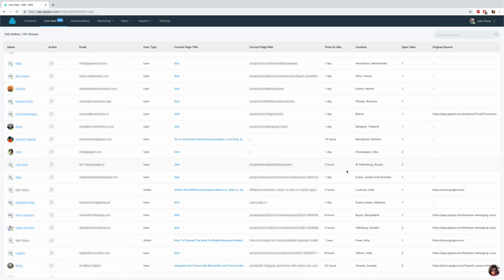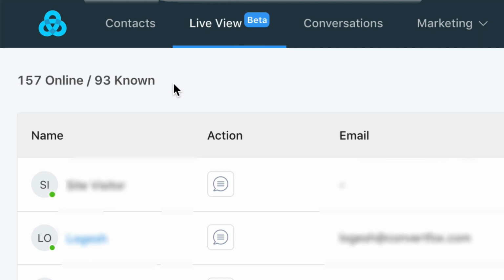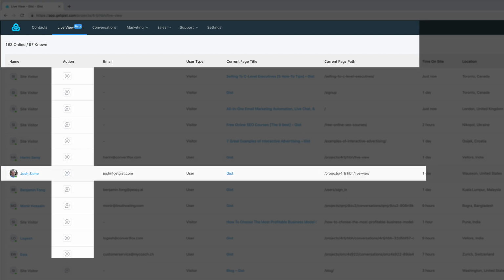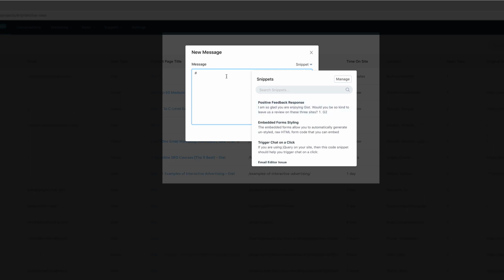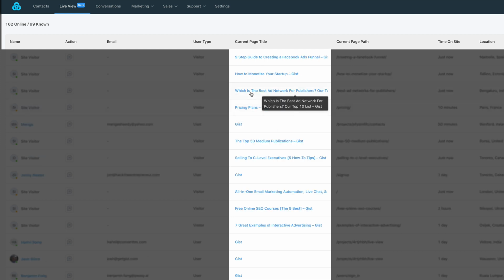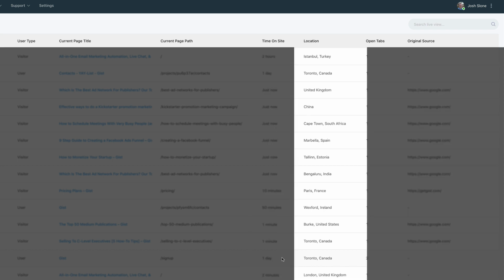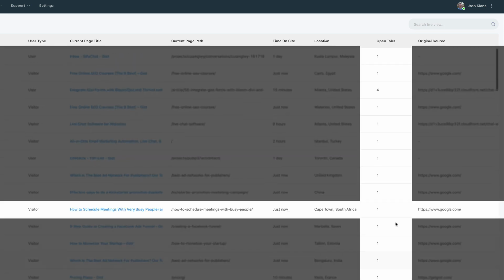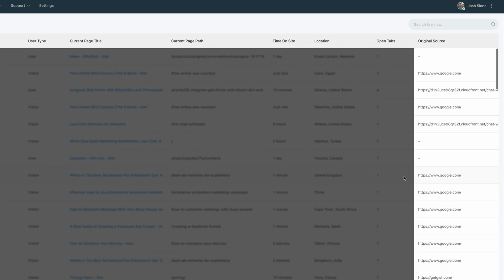Live View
Gist is now beta testing for our new "Live View".

See exactly where all of your visitors are where Gist is installed. Set up snippets or just send them a direct message — when you know they are looking!

This quick 4-minute video will highlight all of the features within the new Live View tools.